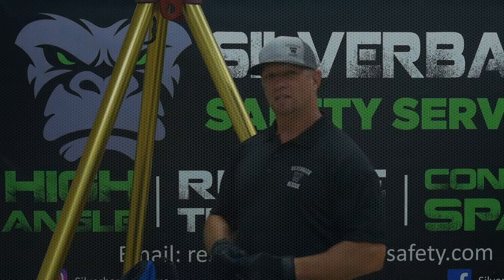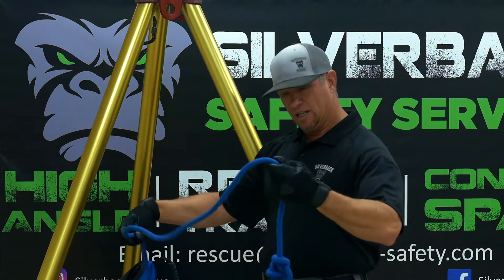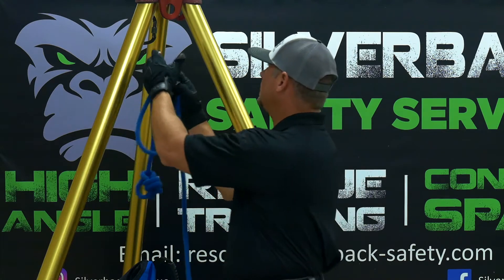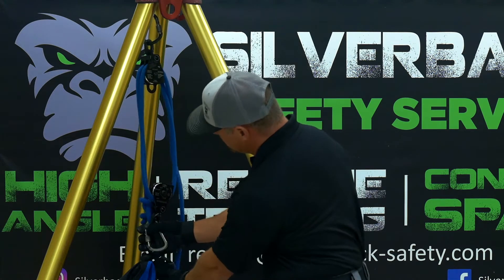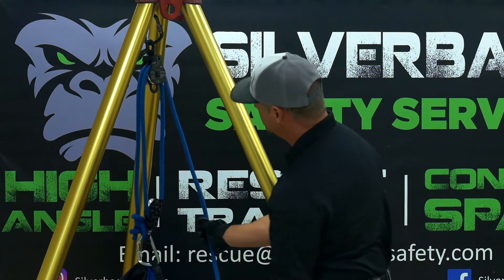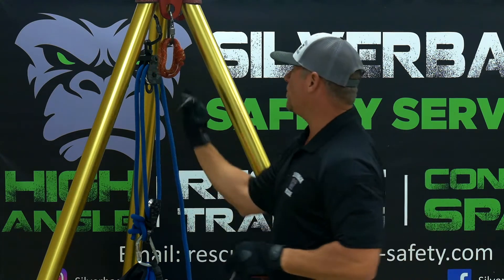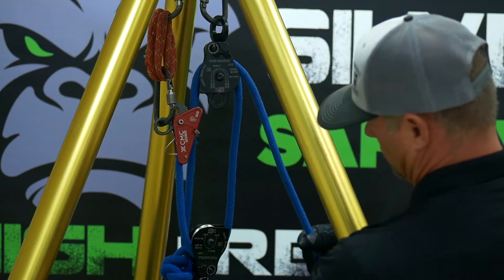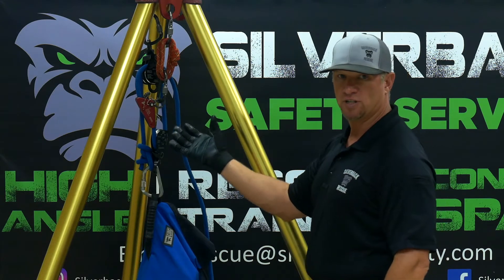Easy to Build 3 to 1 Block & Tackle Haul System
This video demonstrates how to build a mechanical advantage 3 to 1 block and tackle haul system for rope rescue.  This block and tackle can be used in a vertical configuration where the haul line sees one-third the weight of the load.